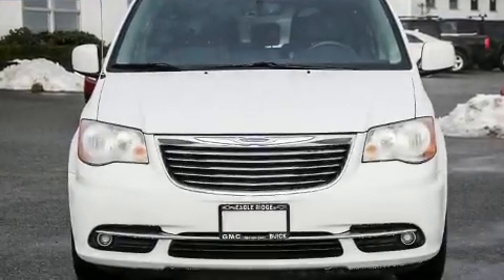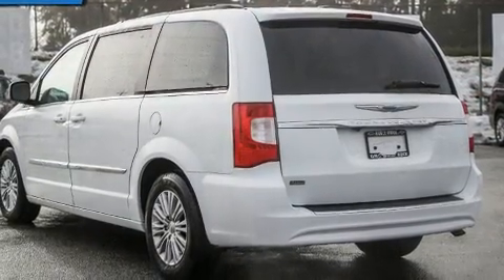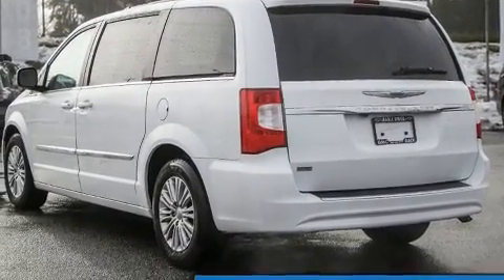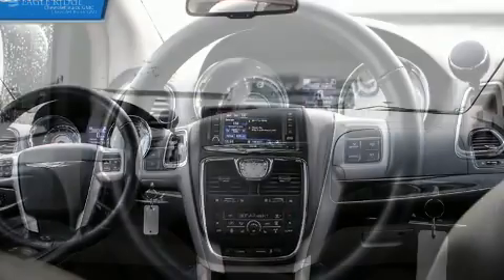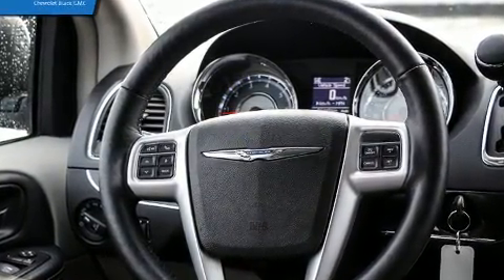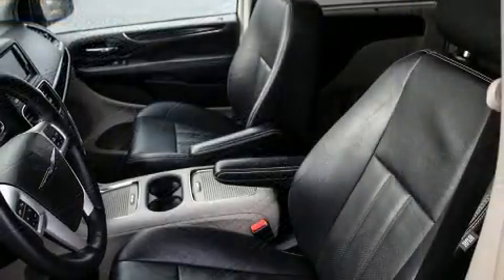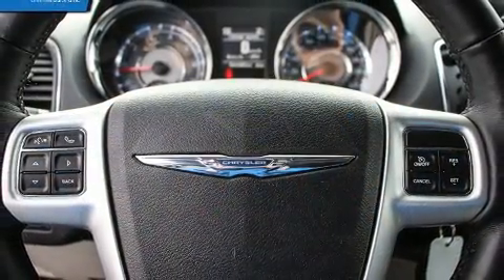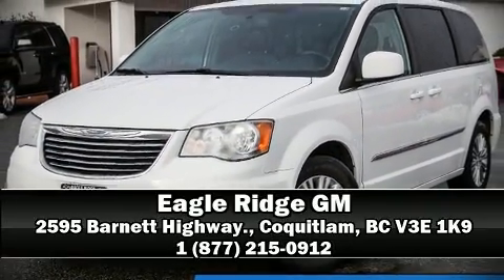2015 Chrysler Town & Country Touring-L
2595 Barnett Highway.

You can expect a lot from the 2015 Chrysler Town & Country. It features an automatic transmission, front-wheel drive, and a refined 6 cylinder engine. All of the premium features expected of a Chrysler are offered, including: a built-in garage door transmitter, a power seat, a trip computer, heated seats, heated door mirrors, a roof rack, and leather upholstery. Storage solutions are integrated throughout the interior, demonstrating thoughtful attention to detail. Third row seats provide an even greater maximum passenger capacity. Premium sound drives 6 speakers, providing you and your passengers a sensational audio experience. Chrysler also prioritized safety and security by including: head curtain airbags, front SIDE impact airbags, traction control, brake assist, anti-whiplash front head restraints, a security system, and 4 wheel disc brakes with ABS. Electronic stability control ensures solid grip atop the road surface, no matter how challenging the driving conditions. Our sales reps are extremely helpful & knowledgeable. We'd be happy to answer any questions that you may have. Please don't hesitate to give us a call.